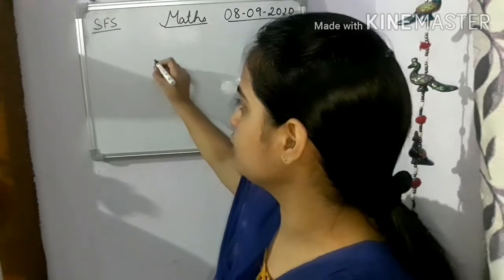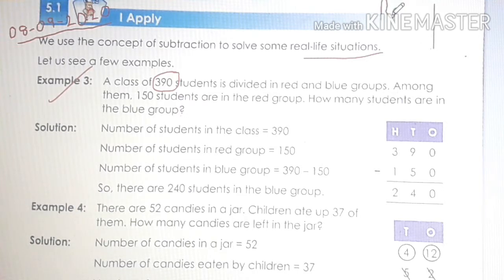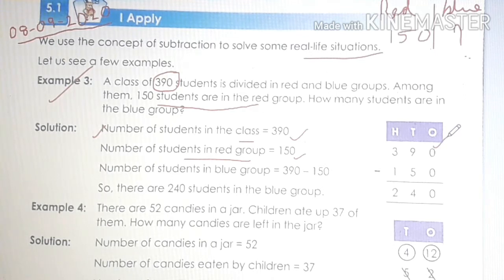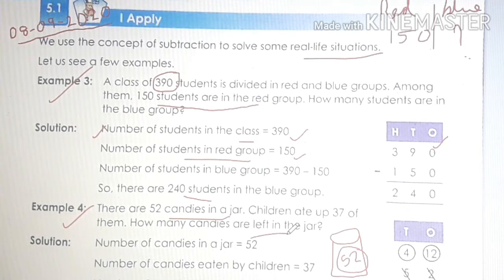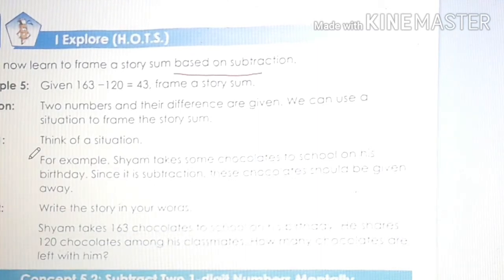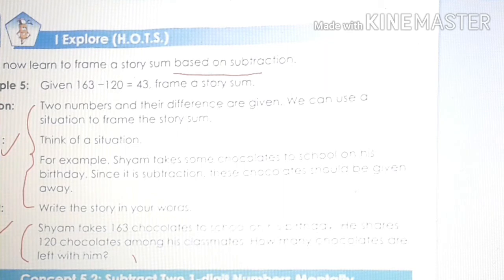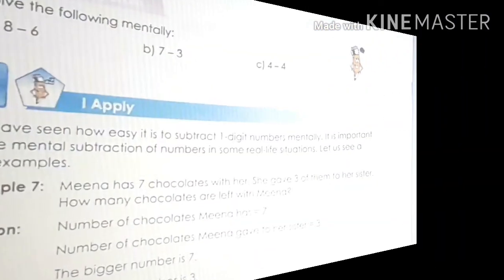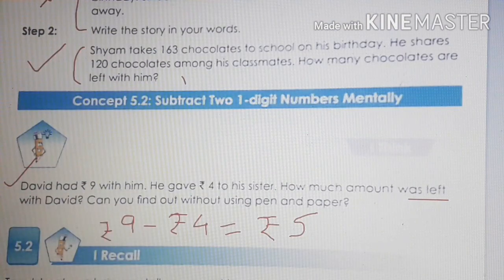Class 2A, Maths # subtraction# 08/09/2020@ sfs narengi